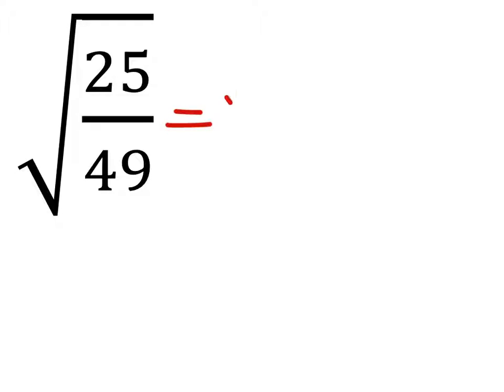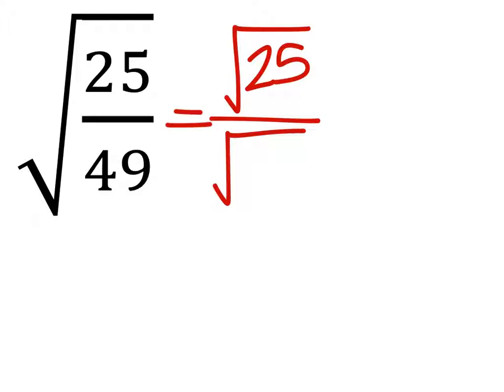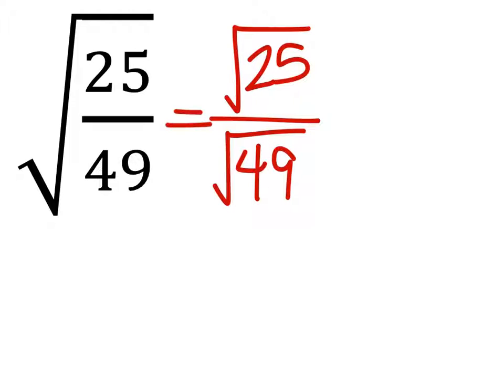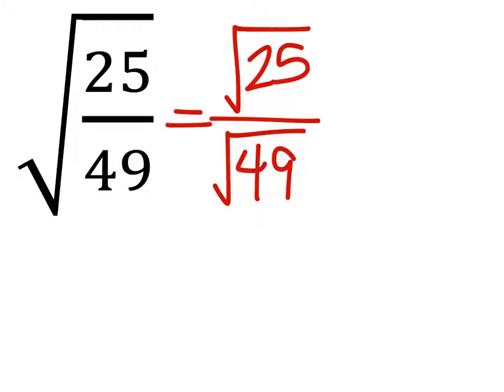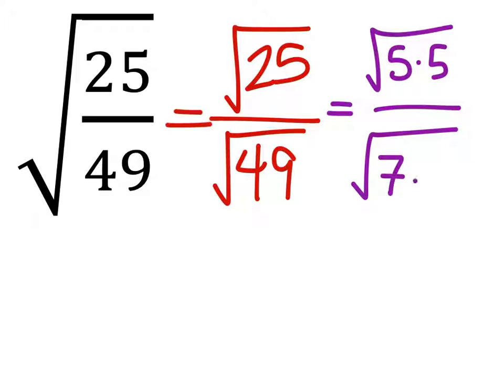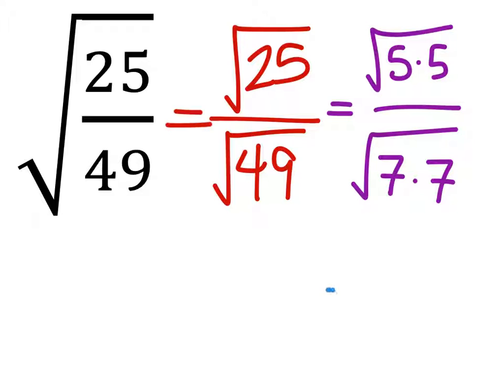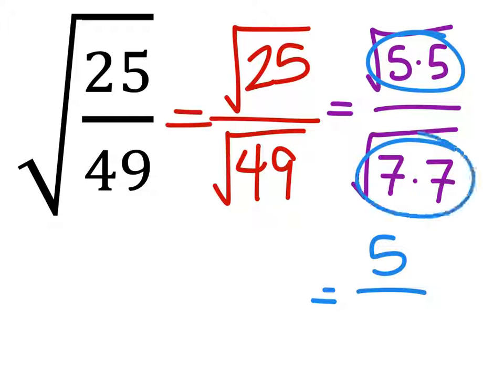Simplify Radicals: sqrt(25/49)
The Problem: Simplify each radical.
sqrt(25/49)